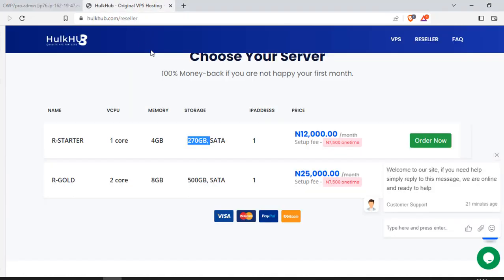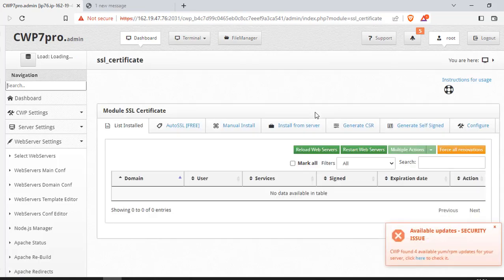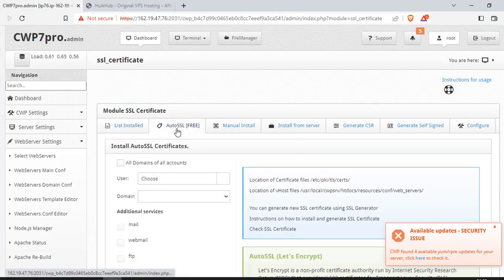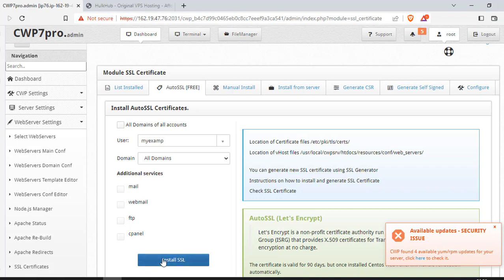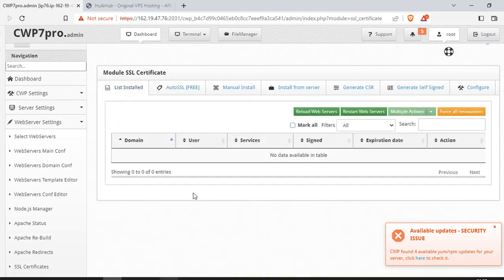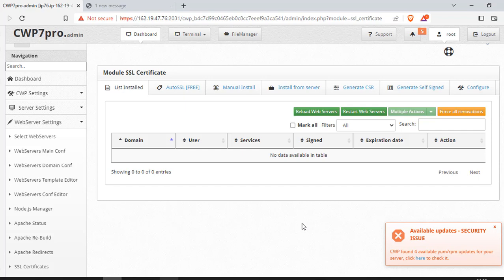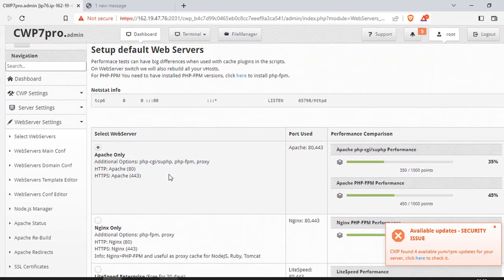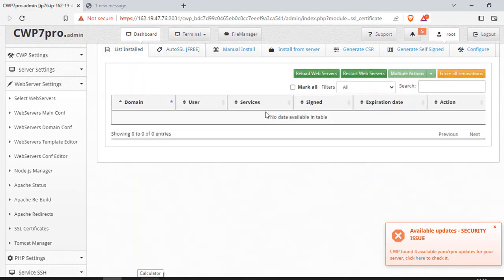16 Manage SSL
Your webhosting customers need SSL and you can give it to them for free. This is how to add SSL to your customer's domain easily using your CWP dashboard.